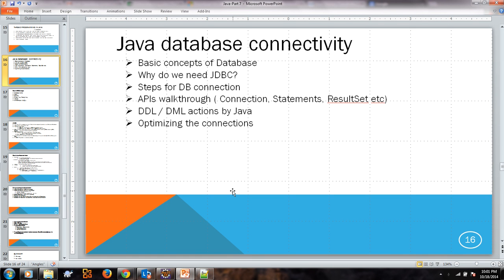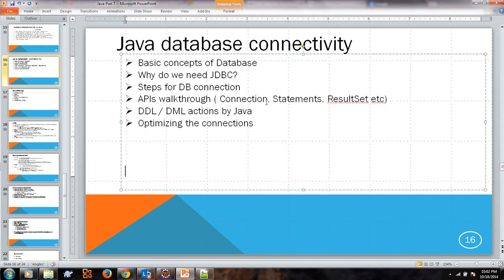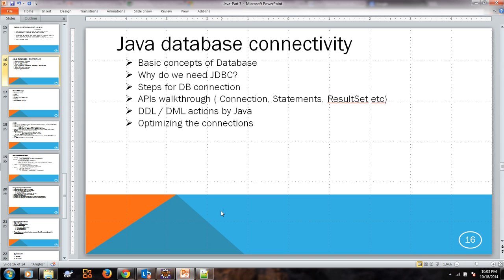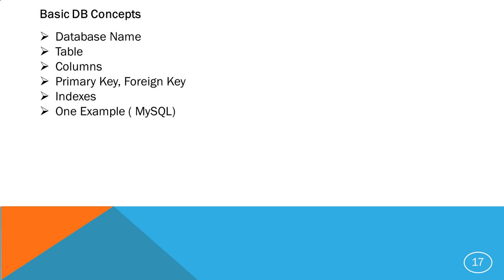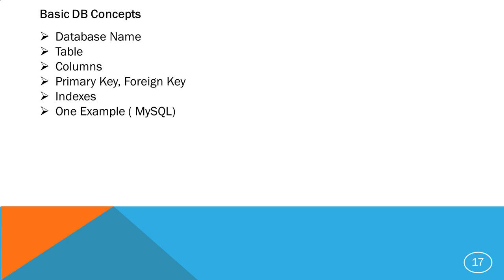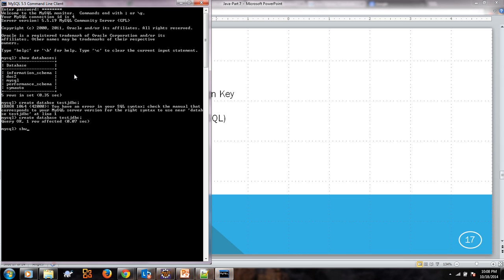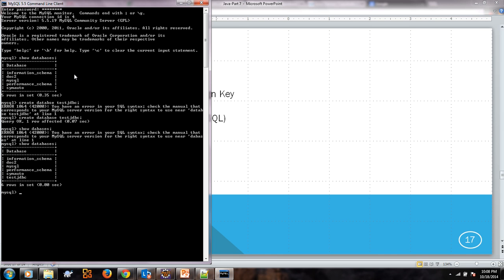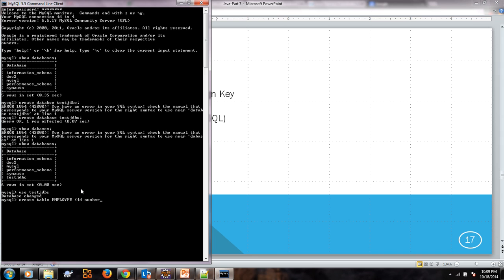Java Part 8: Sub Part 1